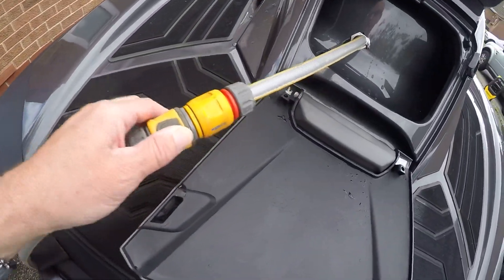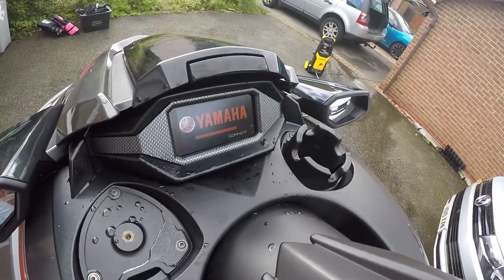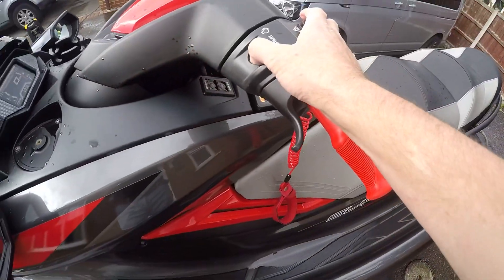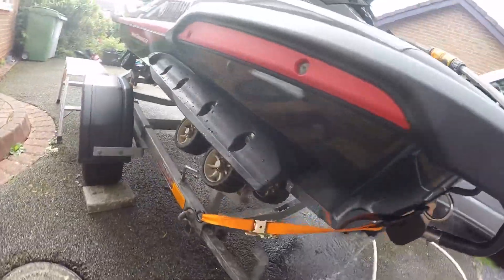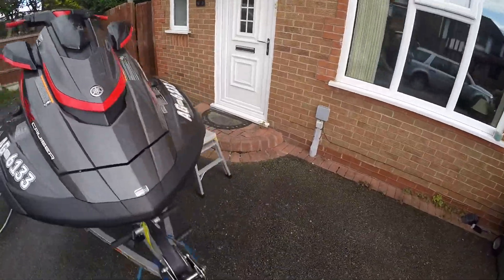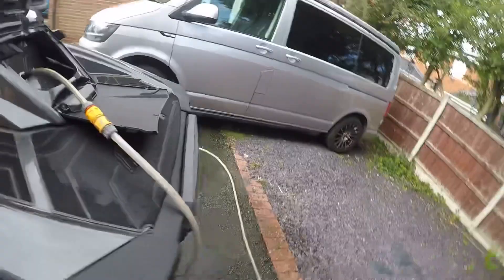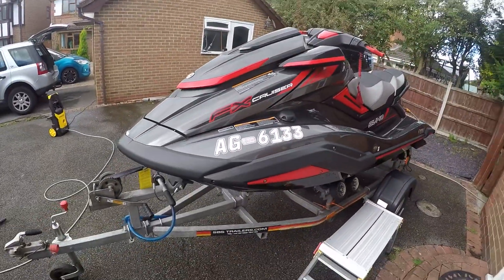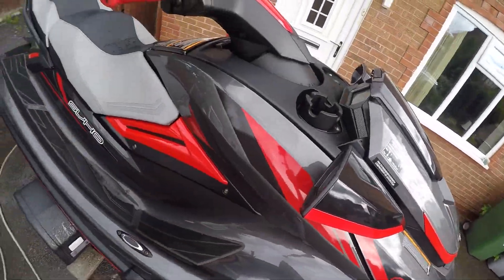23 September 2023